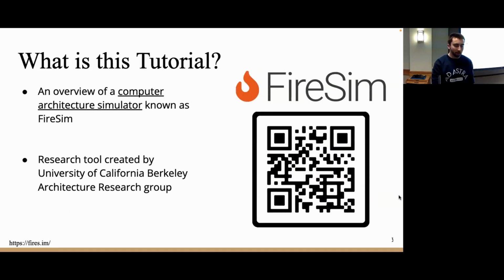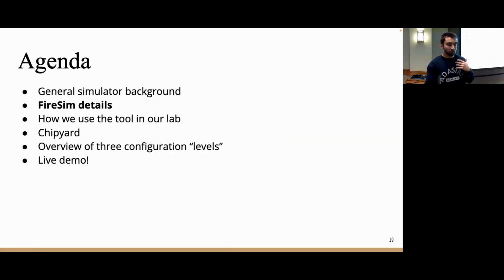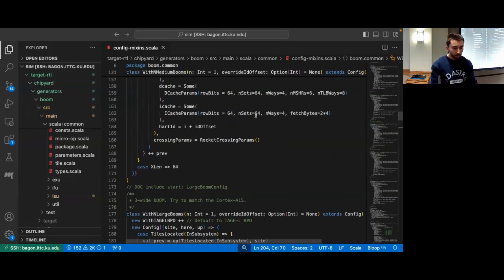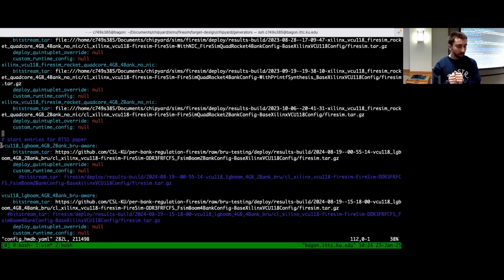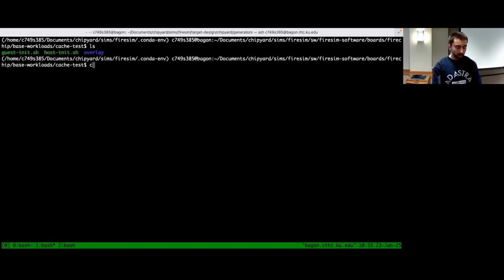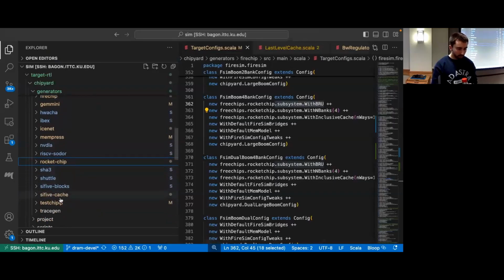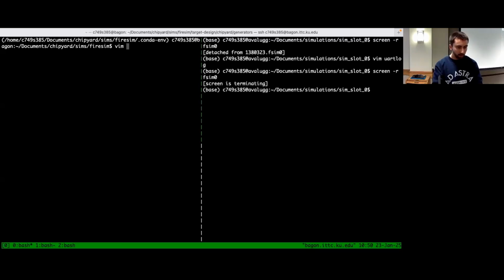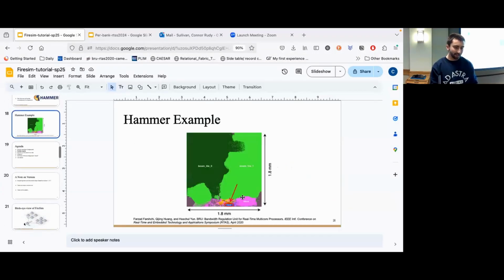FireSim Tutorial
Speaker: Connor Sullivan